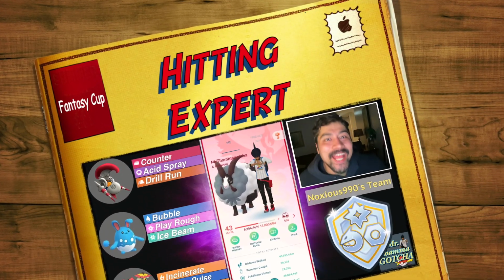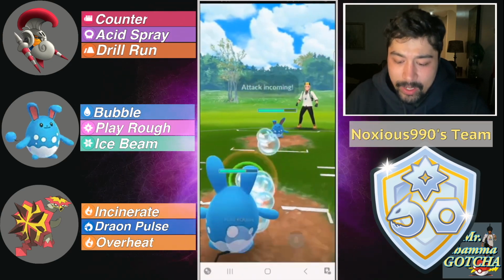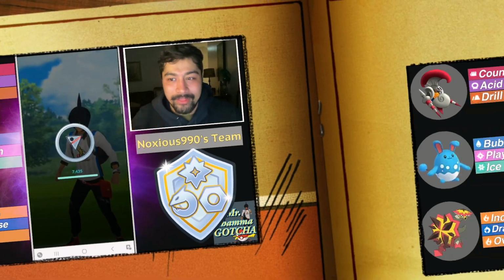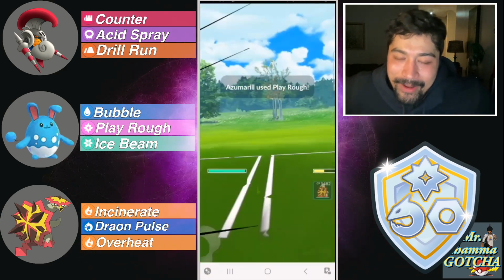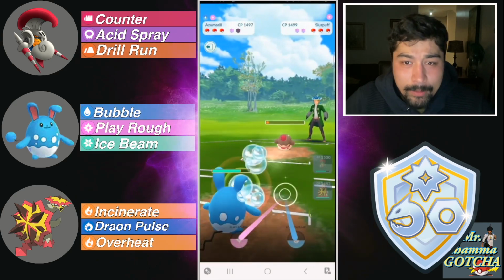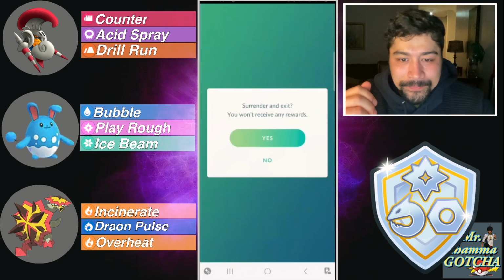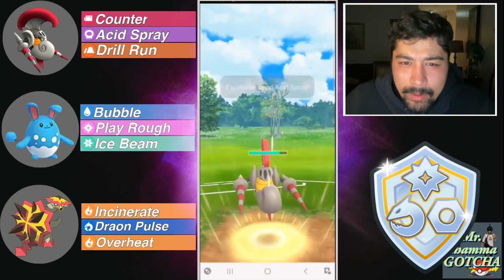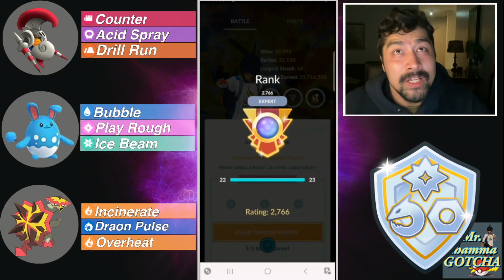Hitting Expert in the Pokemon Go Battle league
I used this team to hit expert in the go battle league!